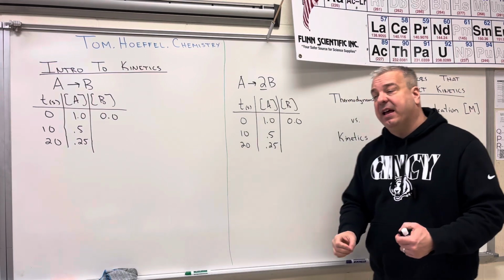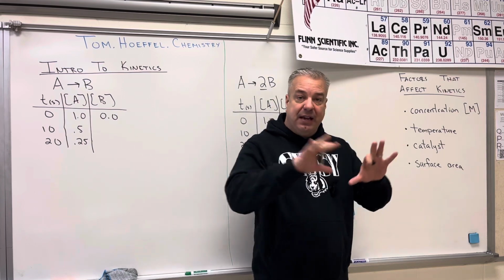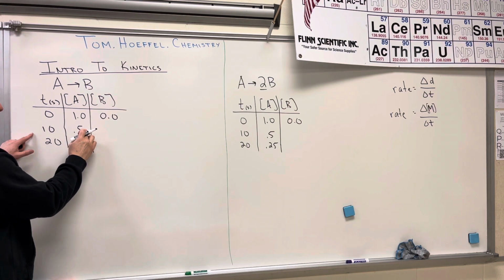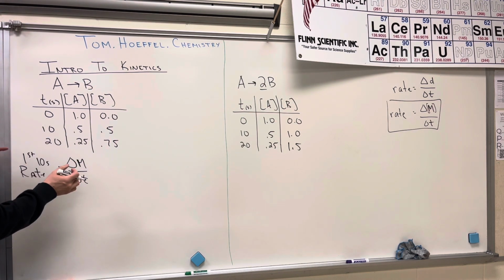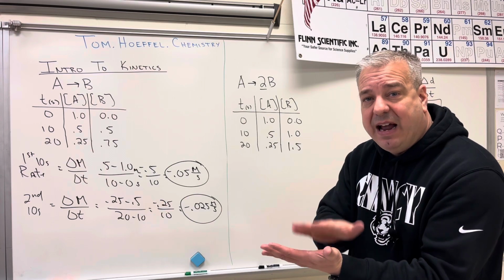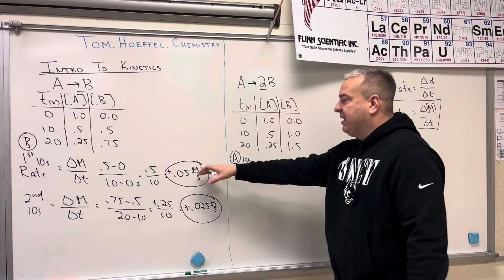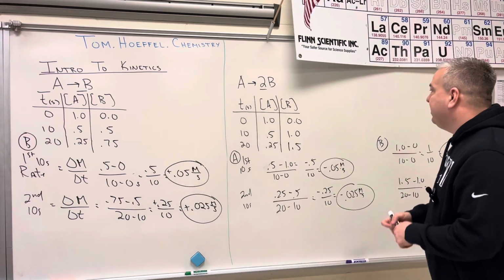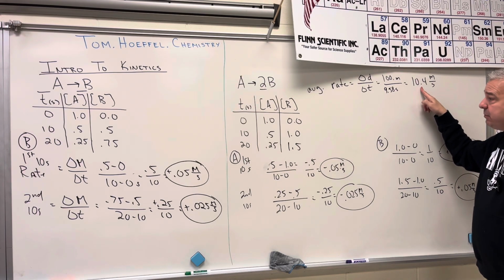Introduction to Kinetics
Lesson 100:  This video introduces the idea of rate or how fast a chemical reaction works.  It discusses how average rate is calculated and also introduces the idea of an instantaneous rate of reaction.

Lesson 100: Introduction to Kinetics
Lesson 101: Relationships between Rate and Rate Order
Lesson 102: Kinetics Practice Problem (Qualitative Rate Order)
Lesson 103: Determining the rate order (Quantitatively)
Lesson 104: Zero, First, and Second Order Kinetics Equations and Graphs
Lesson 105: Zero, First, and Second Order Equations Practice Problem
Lesson 106: Calculating Activation Energy using the Arrhenius Equation
Lesson 107: Reaction Mechanism
Lesson 108: Reaction Mechanism Practice Problem #1
Lesson 109: Reaction Mechanism Practice Problem #2